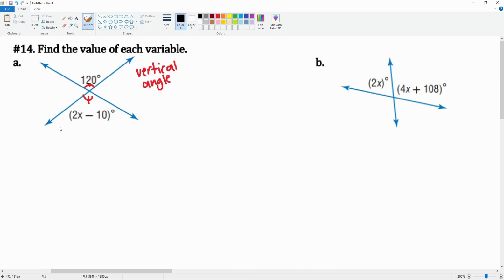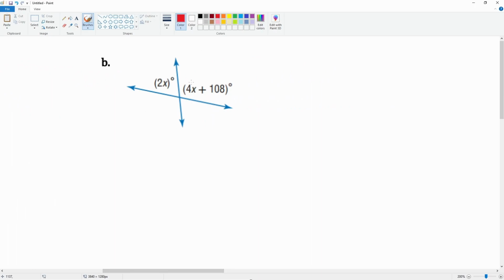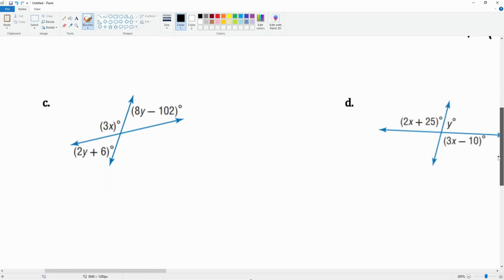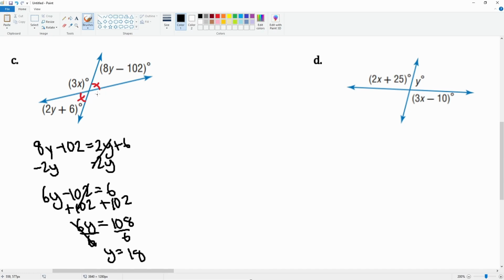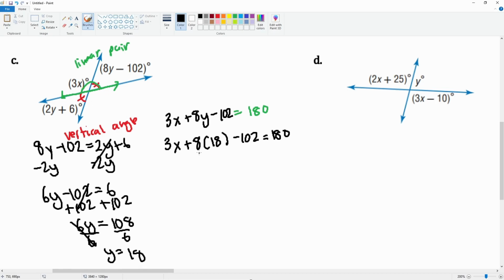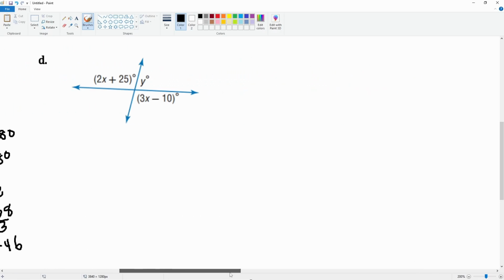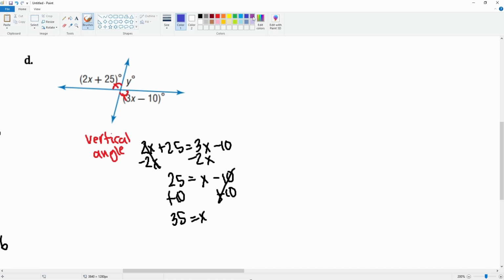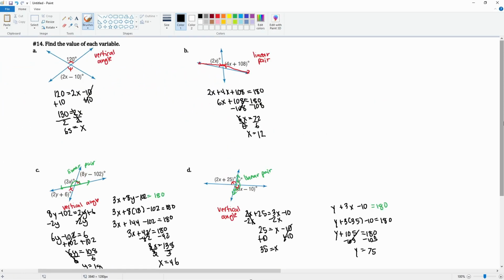Vertical Angle and Linear Pair Calculation. Question 14